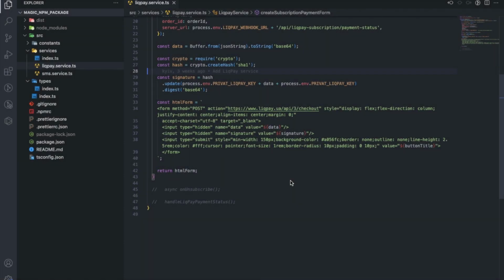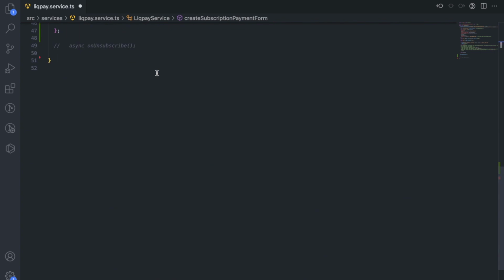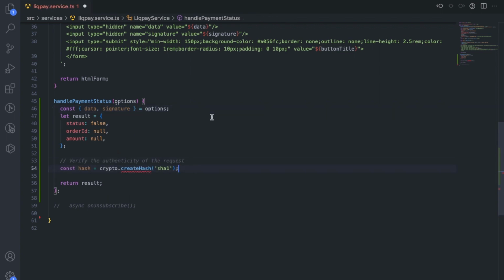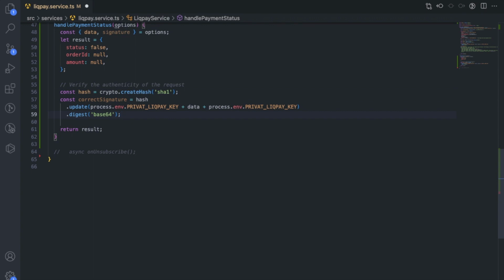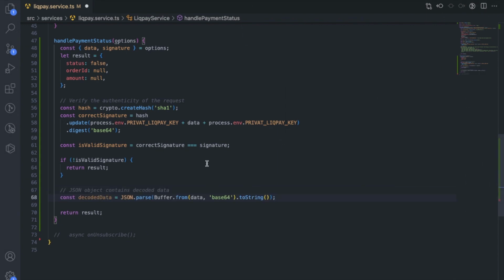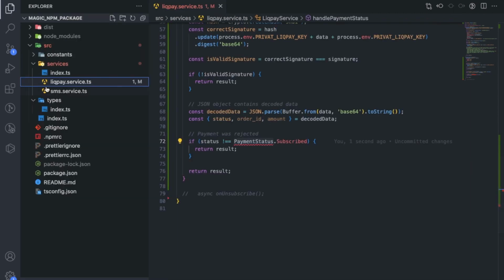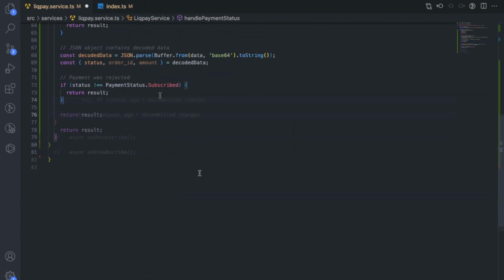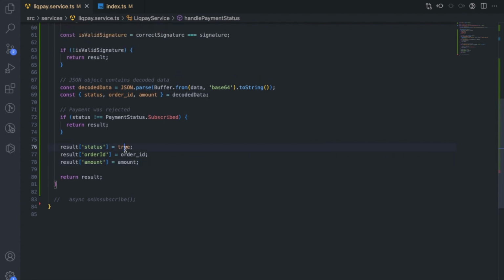🇺🇸 How to accept payments? API of Ukrainian payment systems | LiqPay part 3 [Payment status]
We continue with a useful and interesting topic, payments in LikPay. Let me remind you that we are looking at an example of a subscription, and we have already created a payment form in previous videos.

The next method to consider is checking the payment status.